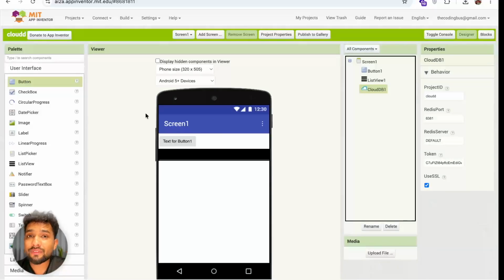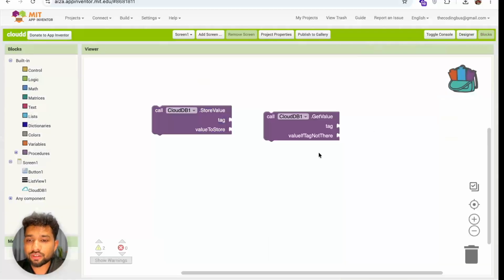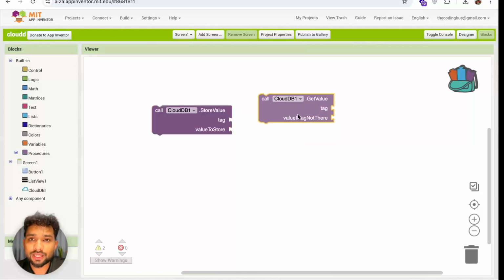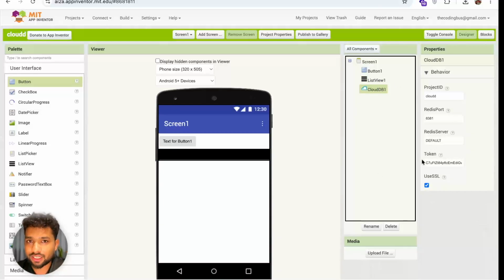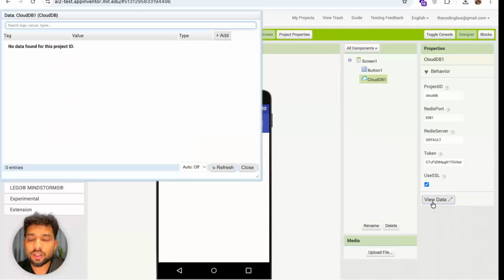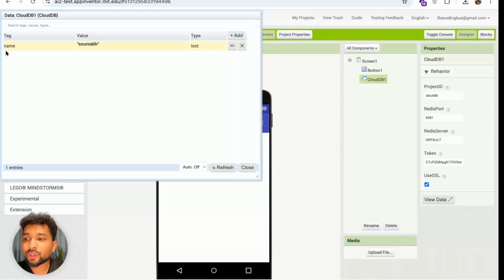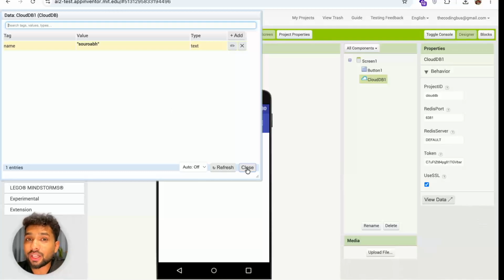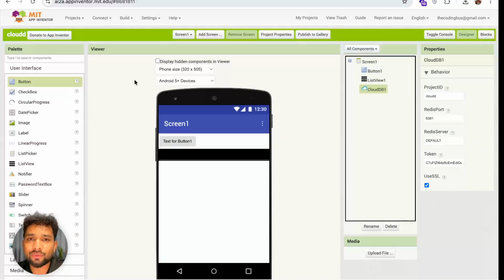New CloudDB Features in MIT App Inventor (2026 Update)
MIT App Inventor has introduced a new update to CloudDB, making it much easier to manage and view your cloud data.

In this video, you'll learn:
• What's new in the latest CloudDB update
• How to use the new View Data interface
• How it is different from the older CloudDB workflow
• A complete hands-on demonstration

Whether you're building chat apps, IoT projects, multiplayer games, or any cloud-based application, these new CloudDB features will help you work faster and more efficiently.